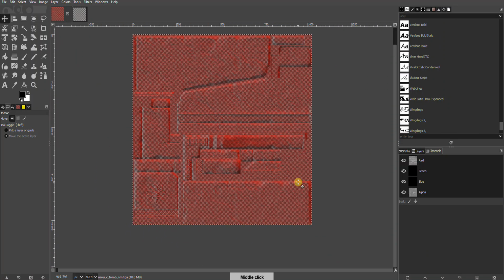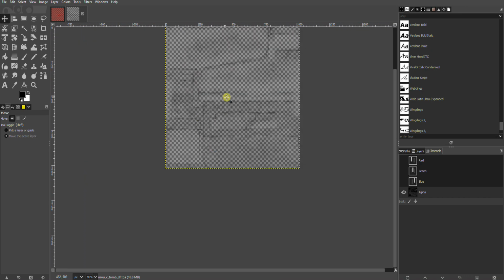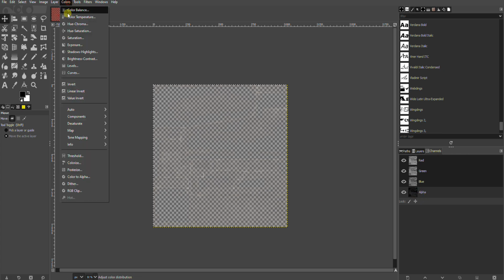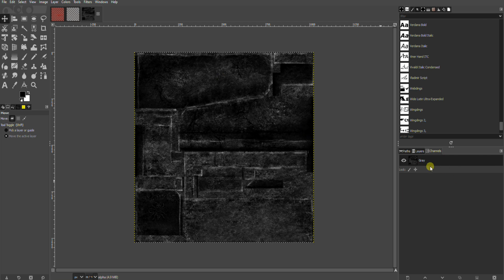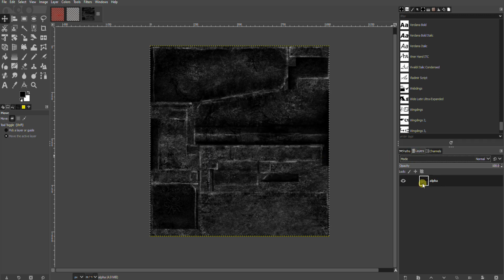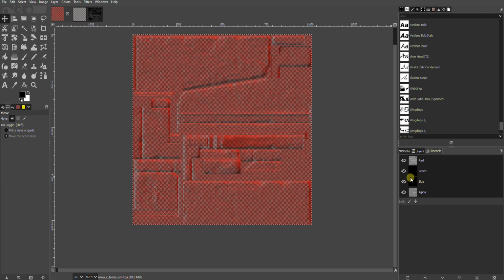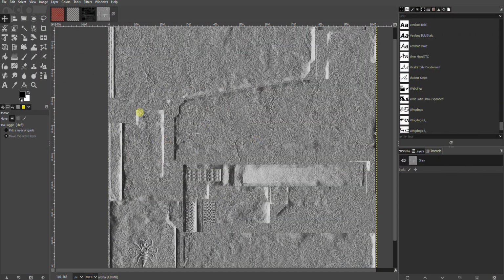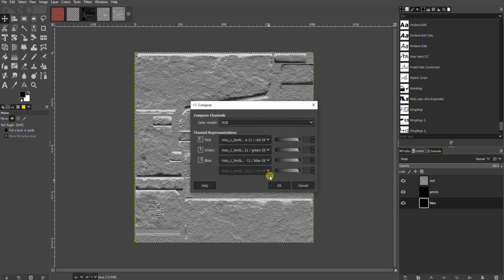GIMP: Remove Texture Channels from Existing Multichannel Texture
Welcome back to our GIMP series! In this video, we'll show you how to remove texture channels from an existing multichannel texture using GIMP. This technique is essential for optimizing your textures and managing texture channels effectively. We'll guide you through the process step-by-step, ensuring you understand each part of the workflow. Perfect for both beginners and experienced users looking to refine their texture editing skills in GIMP. Before seeing this, we recommend you to view previous videos to get more clear concepts. Have any questions or suggestions? Drop them in the comments below!